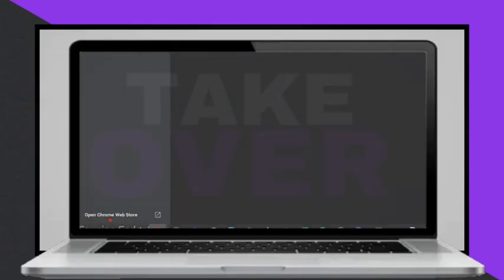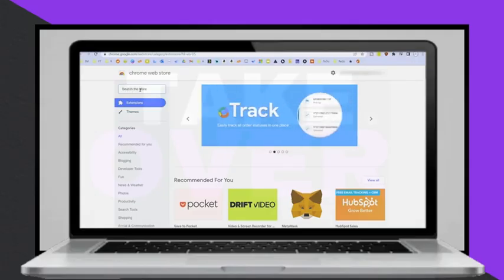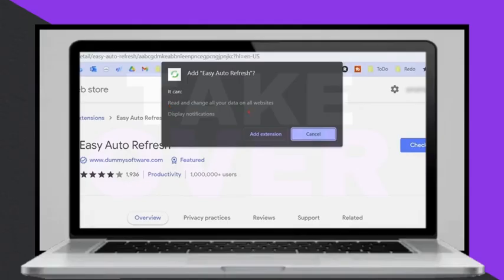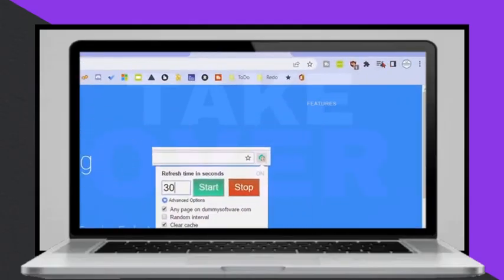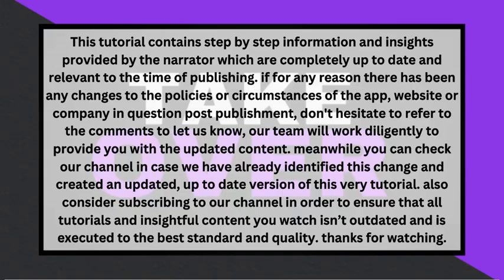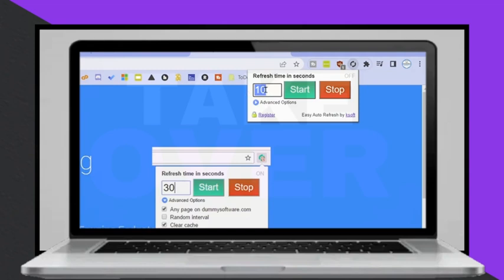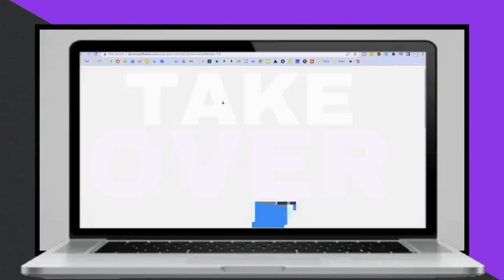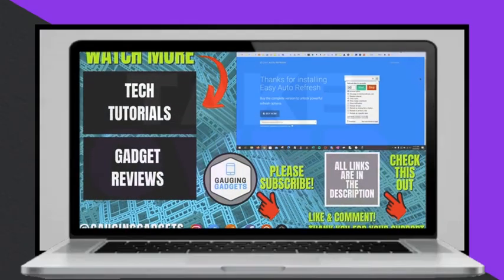How to Auto Refresh in Google Chrome Browser 2025